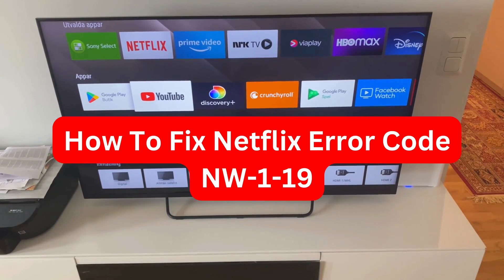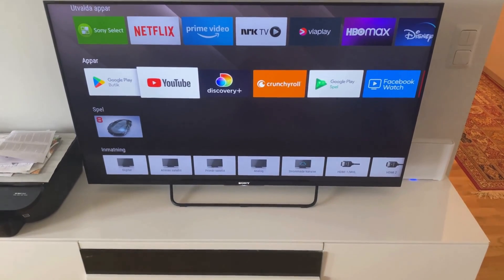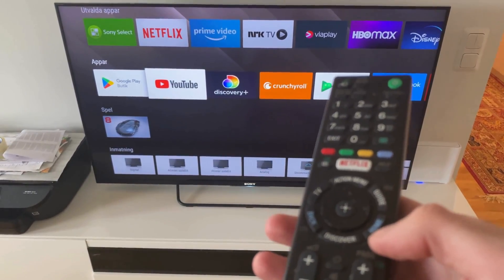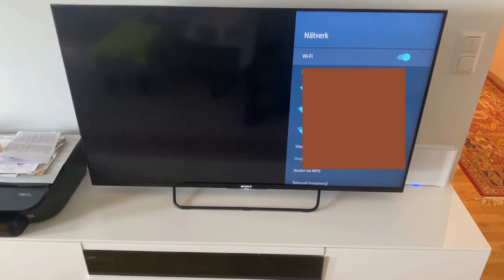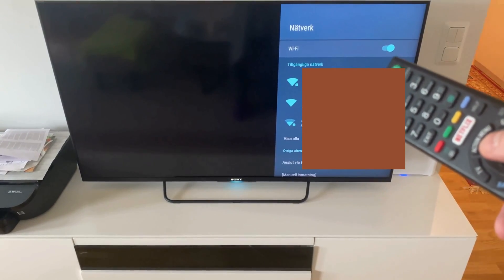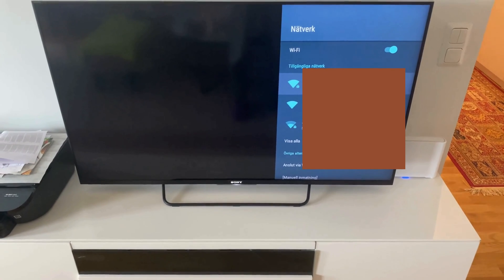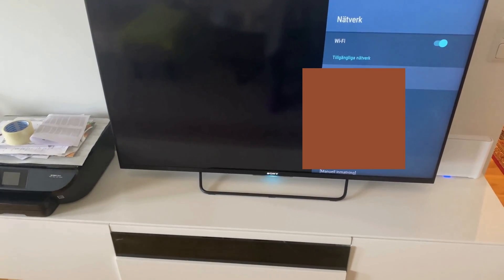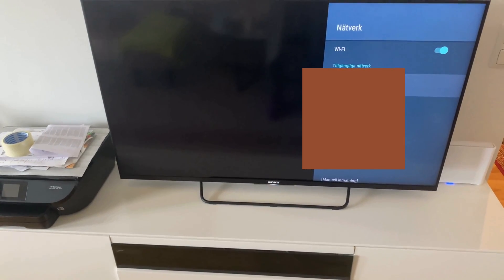How To Fix Netflix Error Code NW-1-19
If you want to be able to fix Netflix error code NW-1-19, then this video will be perfect for you!